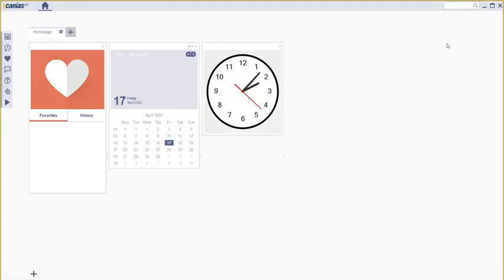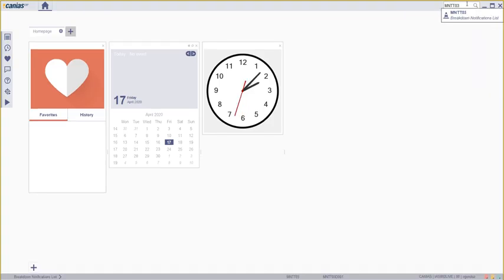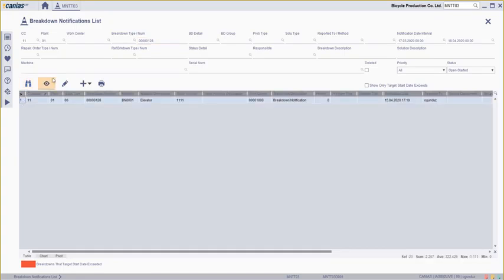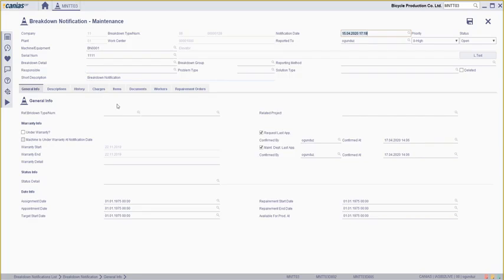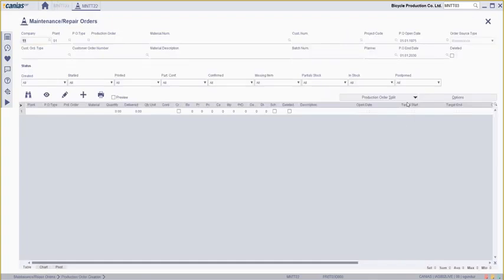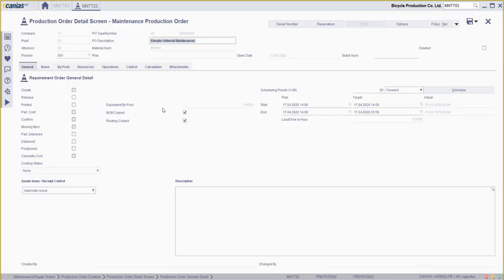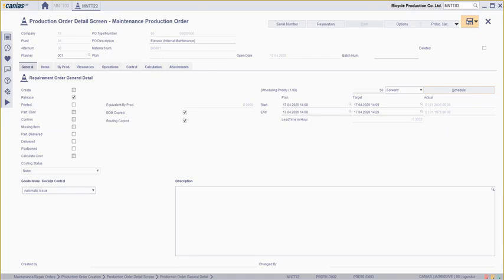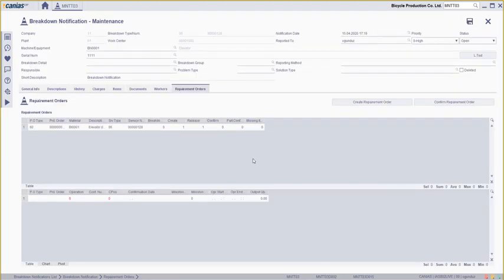MNT 10100 MNTT03 Creating Repairement Order for Breakdown